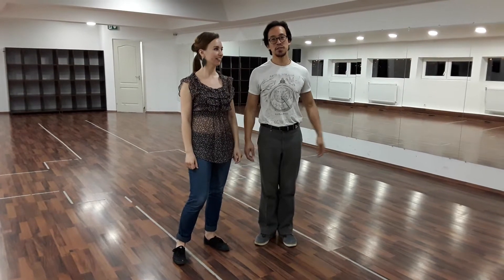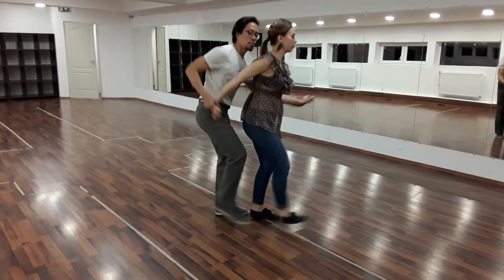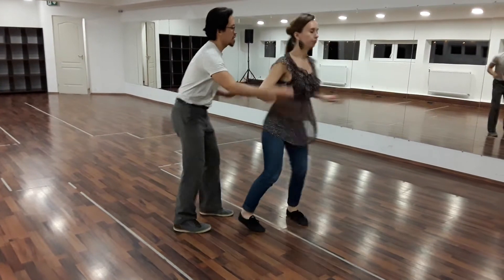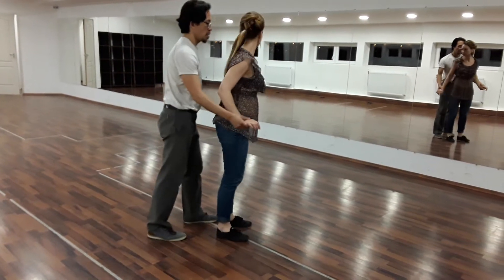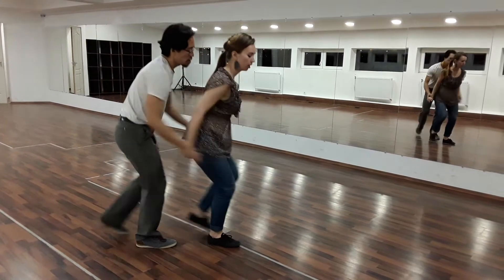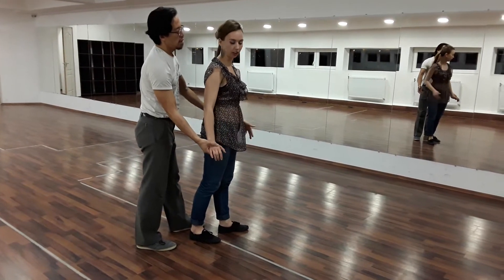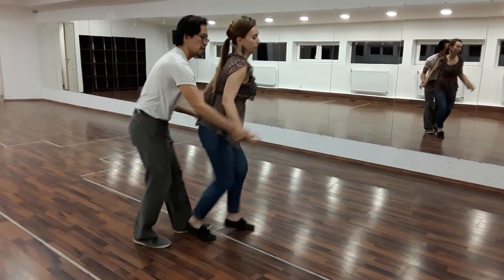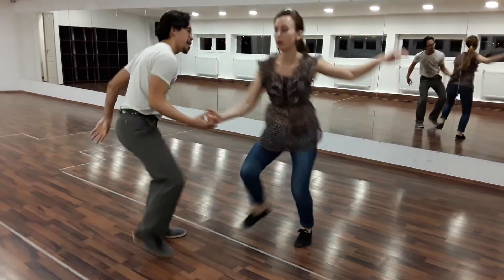KS / Lindy Hop / Beg 7 Tuesday / Week 3 (2018. 04. 10.)